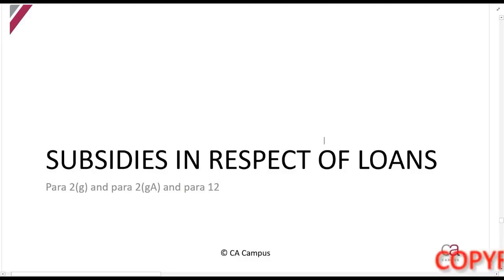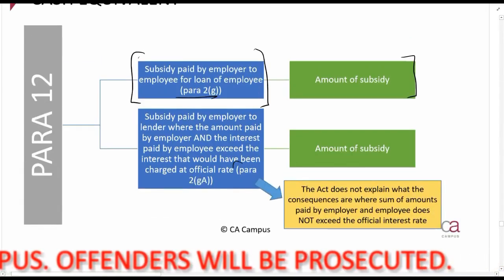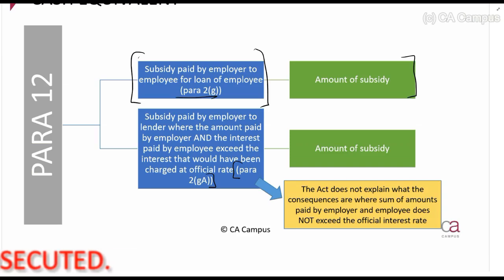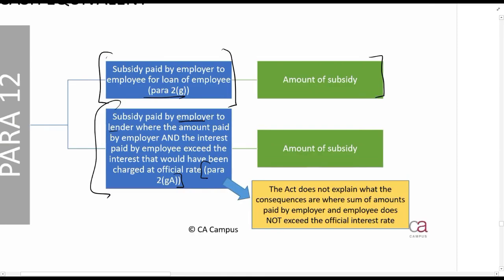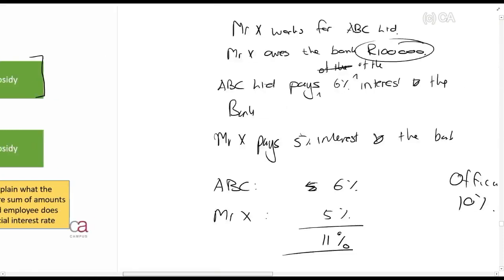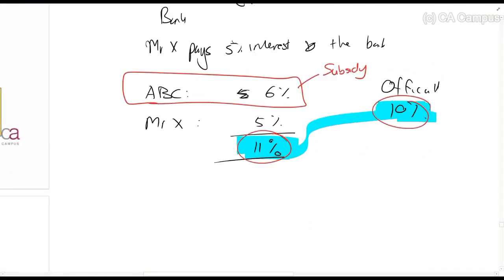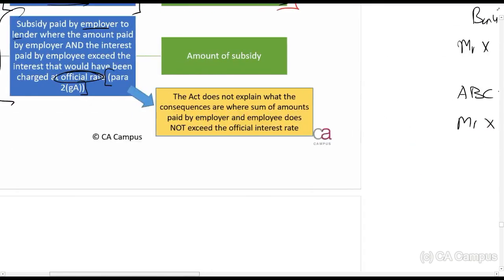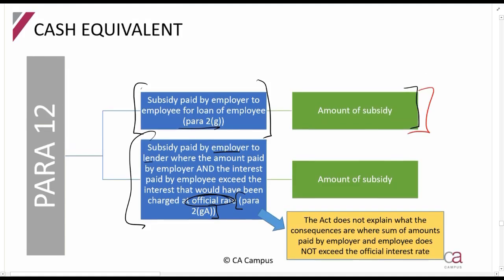Part 15-Fringe Benefits - Subsidies (5min)